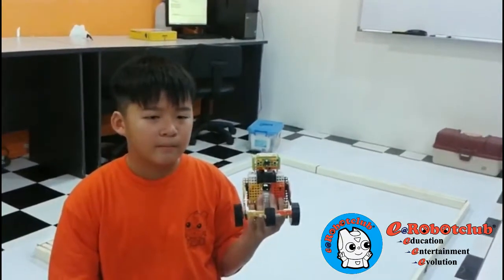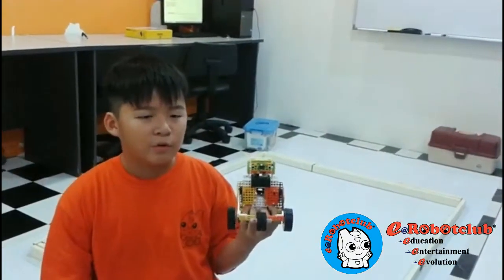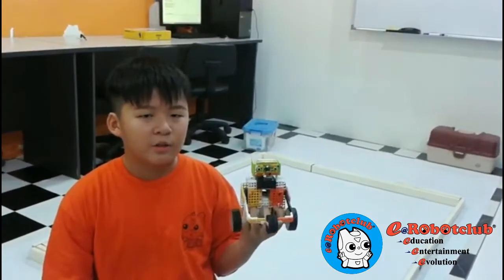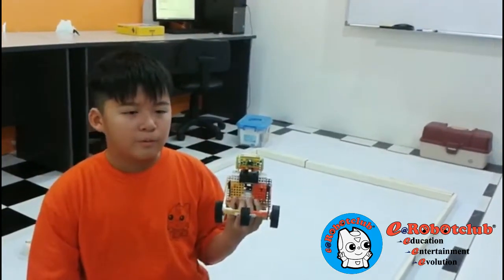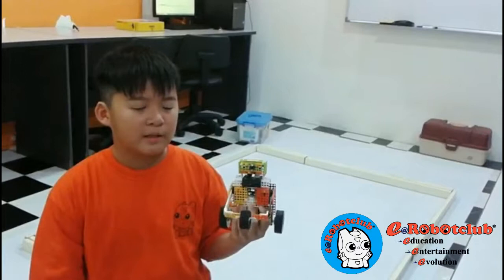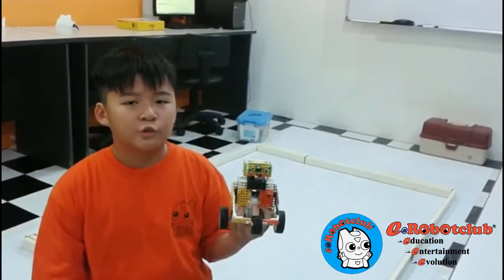[e@Robotclub] Ng Ze Qi has created a 'Exercise Robot'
His name is Ng Ze Qi, a 11 years old from e@Robotclub Teluk Intan.

This robot is his project before competition Level 3 robotic module, the name of the robot is 'Exercise Robot', it can do pumping and dance aerobic. Wow! so cute.